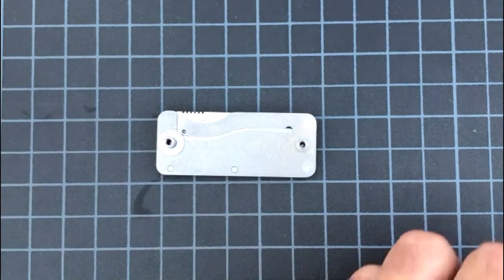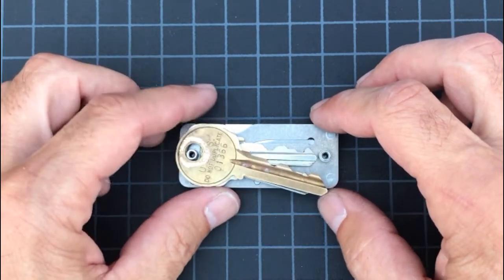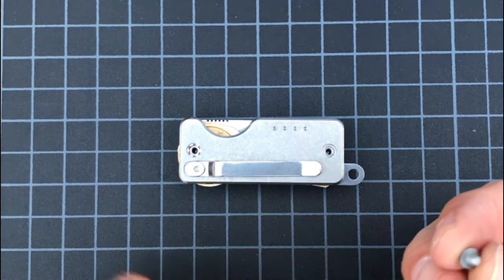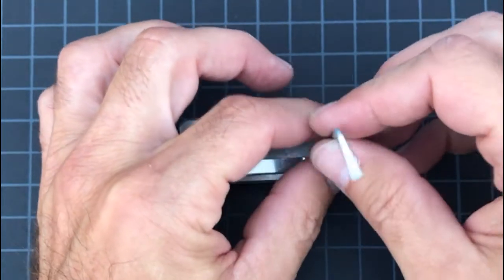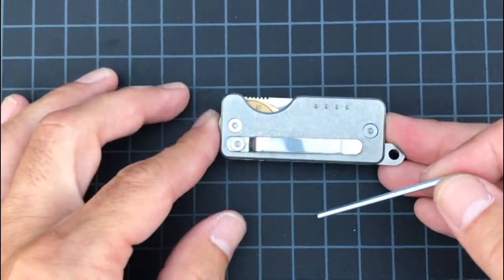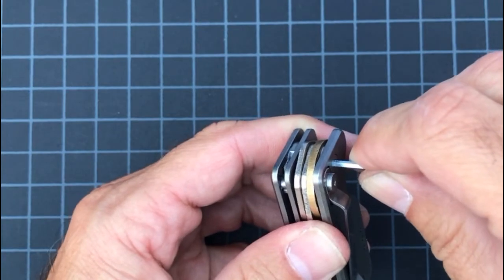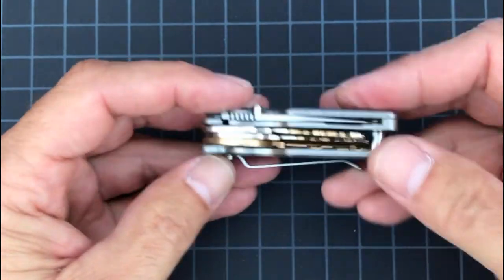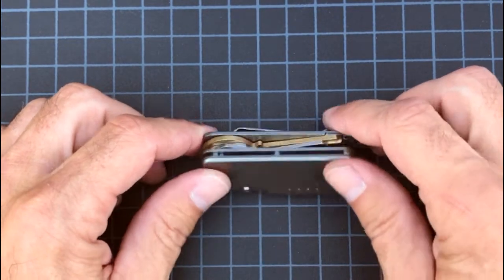The Shorty - Installing Keys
I just wanted to share some more helpful tips as you start assembling your Q2 and Shorty's.

Be sure the tool is in securely. Use the hex tool straight not at an angle while adding pressure when turning. Use the small end of the tool, you will have more control keeping it straight and do not force the screw. If it's not turning that means the screw is tight (bottomed out).

If your keys are still loose, tightening it more will not help, it will strip the screw. Mostly likely there is a void or gap between the keys and back plate - check the post to see if the keys or washers are filled to the top (even with post). It is very important that you fill each post to the top with keys and/or washers, otherwise the keys will be loose.

Be sure to to check out the instructions and hardware at the bottom of the box.